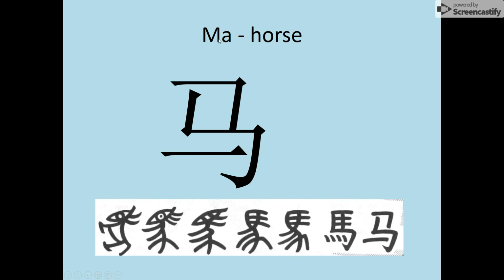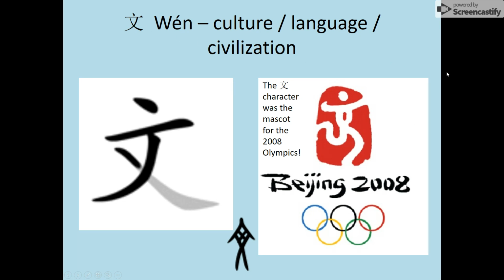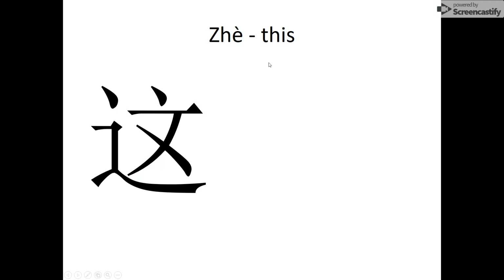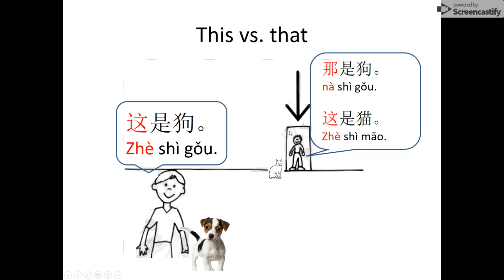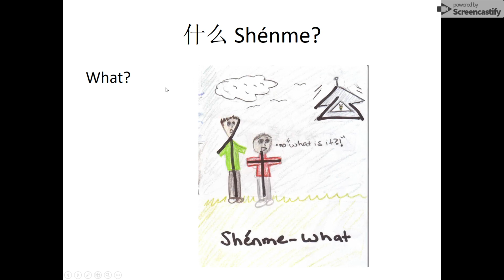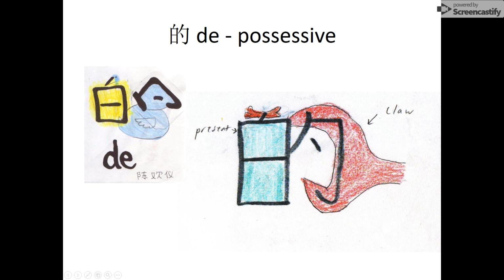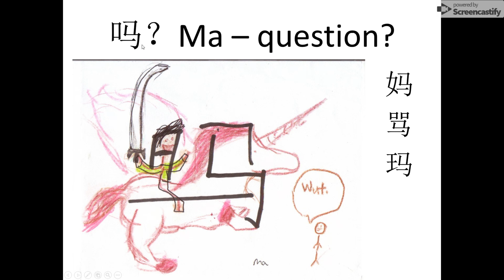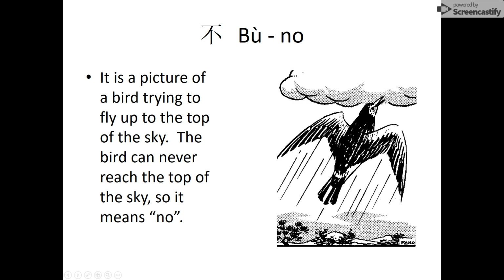你好 textbook 1 Lesson 5 character introduction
你好 textbook 1 Lesson 5 character introduction Mandarin characters 吗不这那的